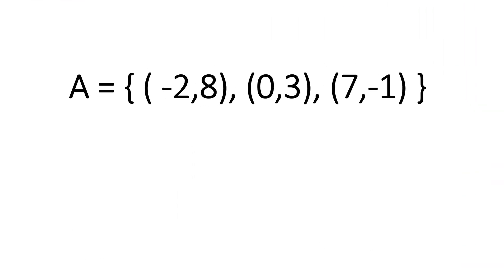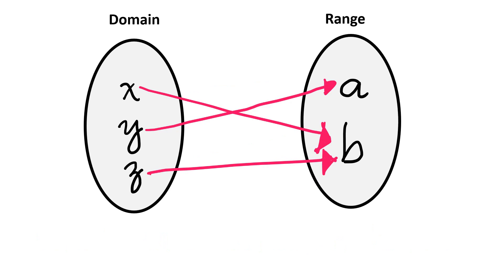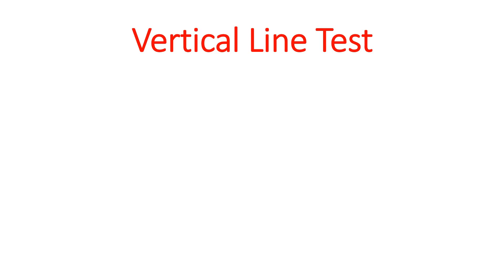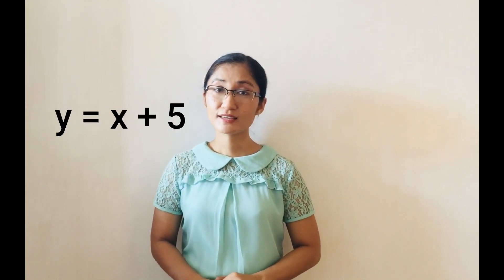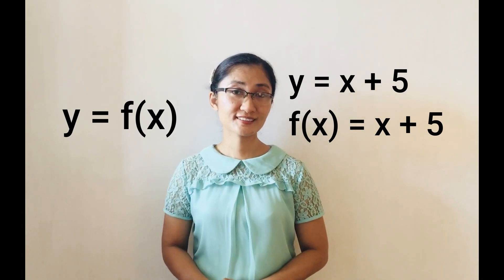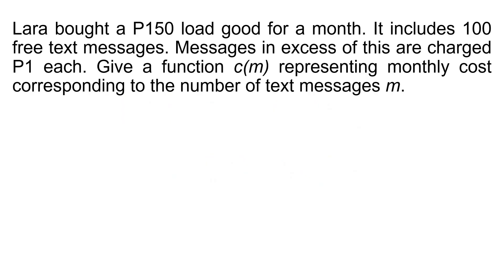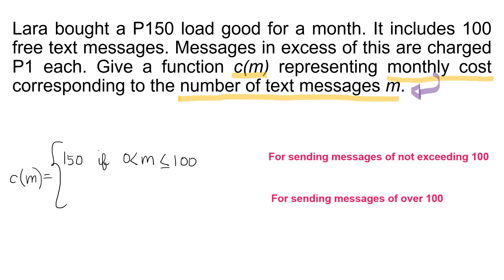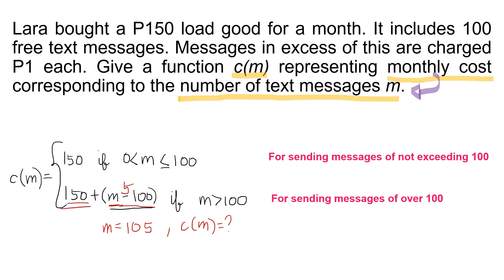Representing Real-Life Situations Using Functions (Senior High School General Mathematics)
This is a video tutorial on how to represent real-life situations using functions. It also provides a recall on Relations and Functions.